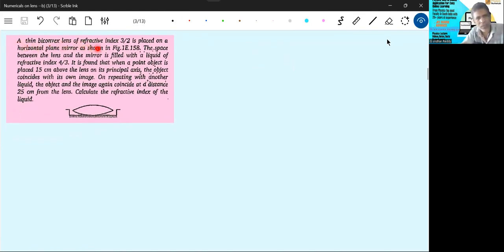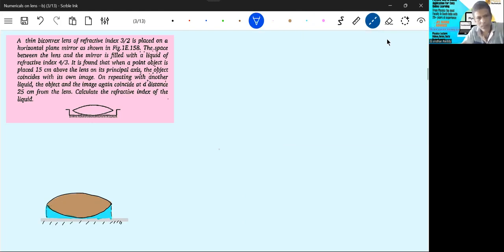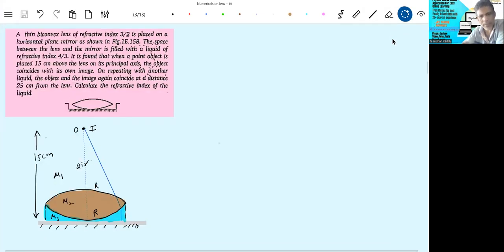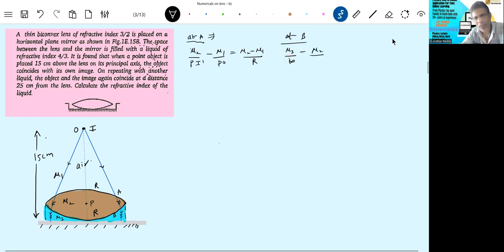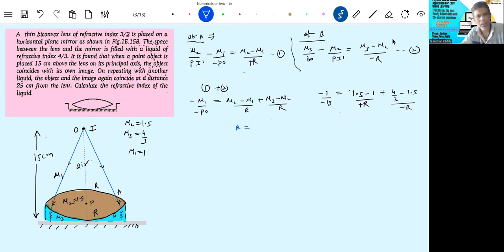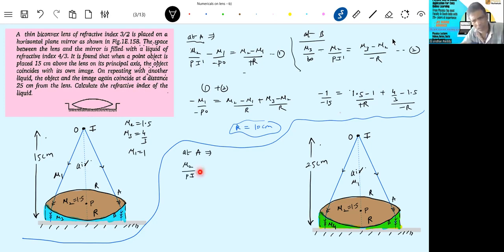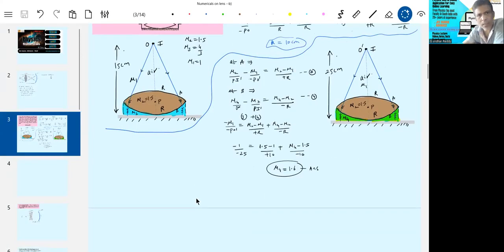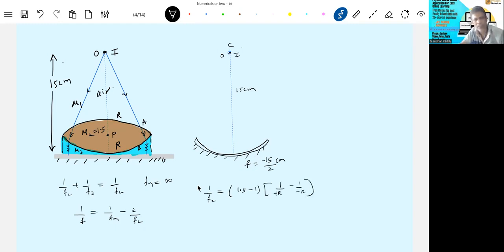31) Lens | A thin biconvex lens of refractive index 3/2 is placed on a horizontal plane mirror as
shown .The space between the lens and the mirror is then filled with water of refractive index 4/3. It is found that when a point object is placed 15cm above the lens on its principal axis, the object coincides with its own images.| Ray Optics class 12 Physics | Lens |